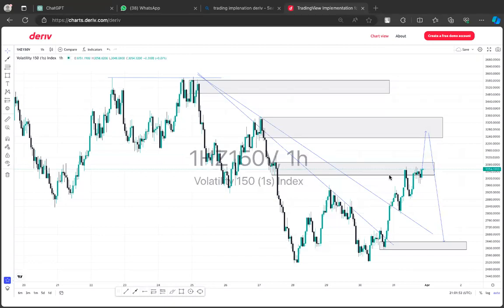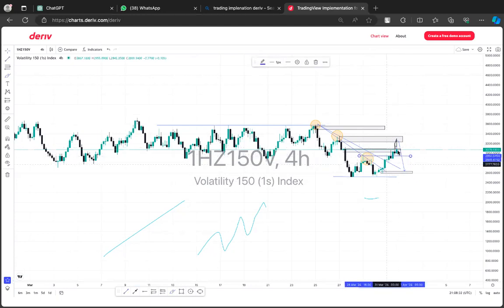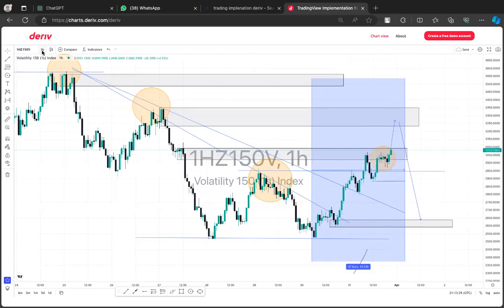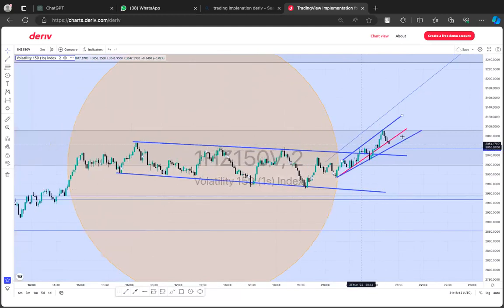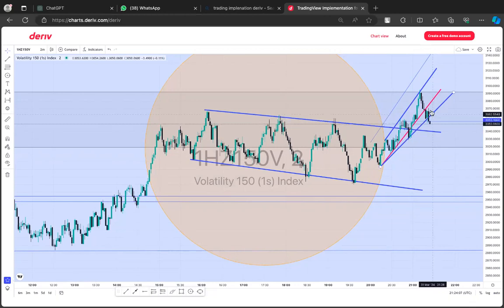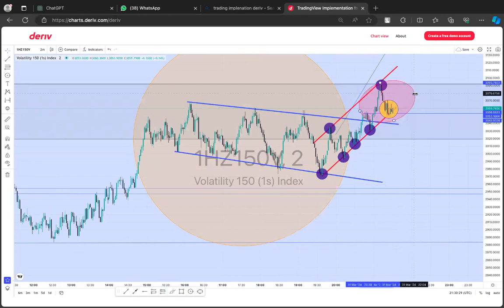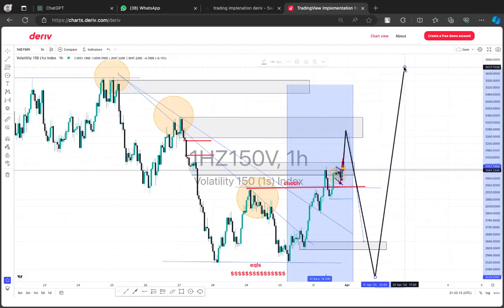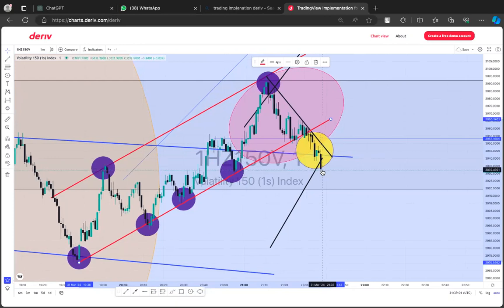Revealing My Forex Trading Strategy | Live Lesson Session with Trade with Peculiarfx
In this video, I had the privilege of hosting a live lesson session with a fellow forex trader, where I broke down my personal trading strategy. Join us as we dive deep into the intricacies of the forex market, discussing technical analysis techniques, risk management strategies, and the psychological aspects of trading.

Throughout the session, we explore real-time charts, indicators, and trading tools, providing practical insights and actionable tips for traders of all levels. Whether you're a beginner looking to learn the basics or an experienced trader seeking to refine your approach, this video offers valuable insights to help you navigate the forex market with confidence.

Don't miss out on this collaborative learning experience! Watch the video now and discover the key principles that guide my trading decisions. Happy trading! 📈💼